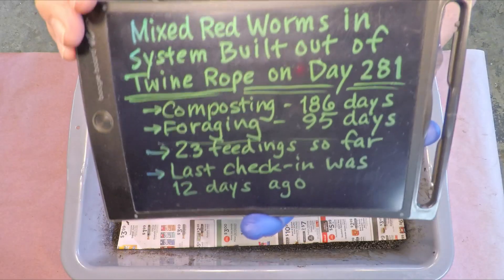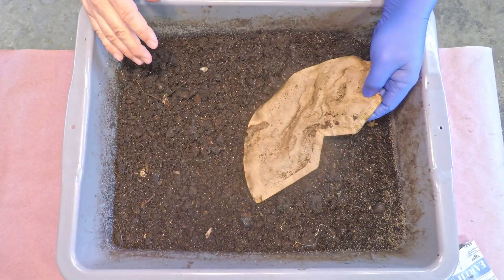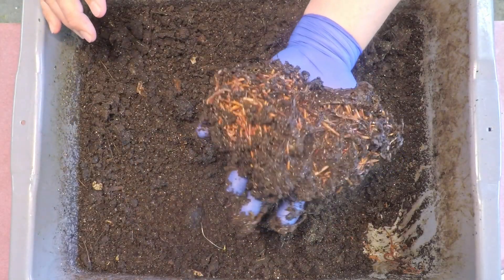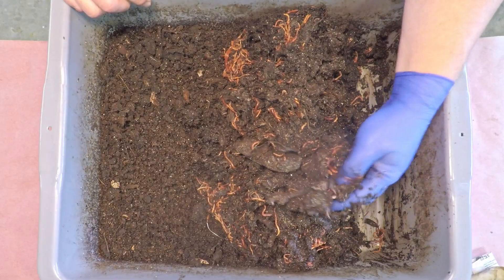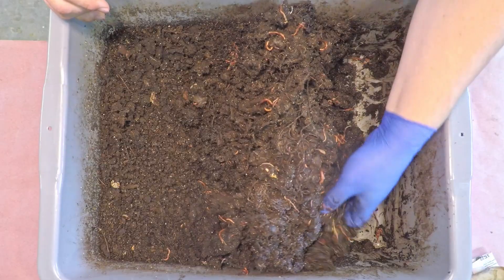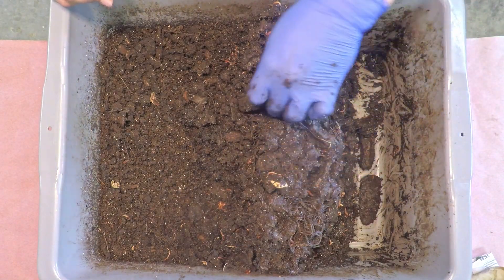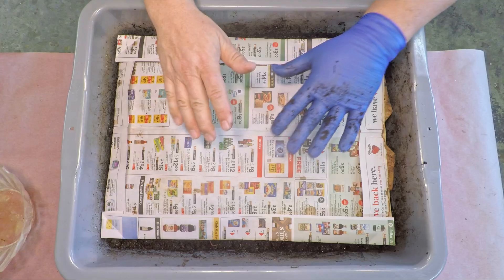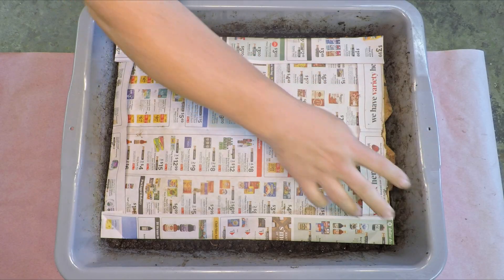Signs of a population explosion in the 281-day bin of mixed red worms in twine - vermicompost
Although the wedge configuration that was setup in this bin a few check-ins ago makes it appear as though a horizontal migration is underway, it really isn't. Time is being given to enable the last of the twine to be broken down before any effort to end the system is started

SEE-THROUGH COMPOST CONTAINERS (as seen in my time-lapse videos):
3 chamber acrylic; includes 3 thermometers

00:00  |  Intro
02:32  |  Examine feeding zone
07:54  |  Apply feeding
10:04  |  Aerate rest of material in bin
12:08  |  Cover up & put away